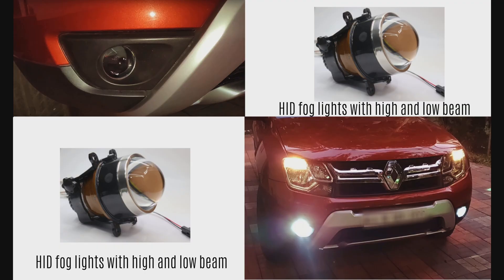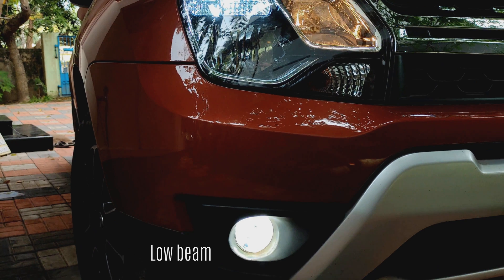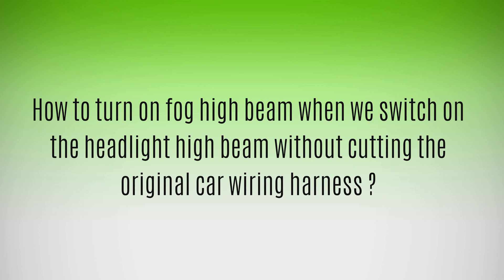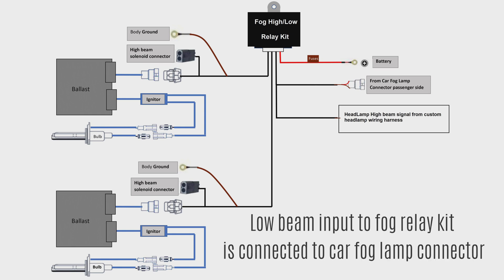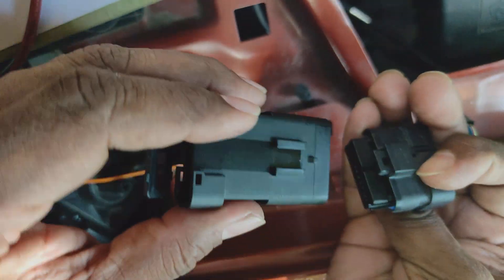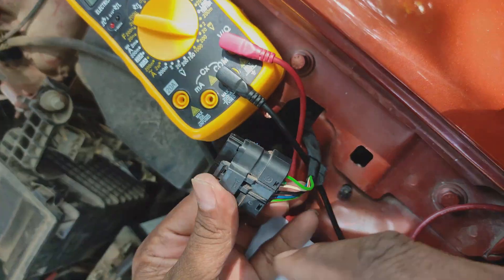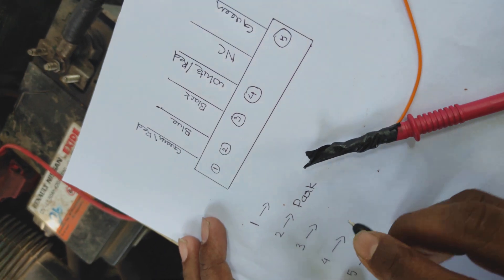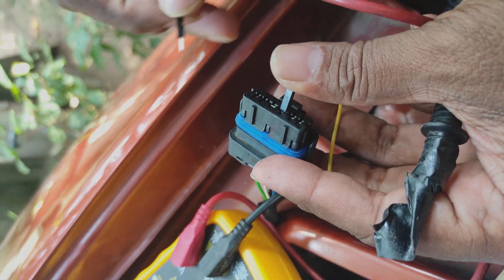Renault Duster Custom Headlamp Harness for HID Fog High Low Projector High Beam Control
Renault Duster Custom Headlamp Harness for HID Fog High Low Projector High Beam Control.  Learn how to control the fog high beam from headlamp high beam switch without cutting the car original wiring harness.
For this installation you need the male and female 6 pin headlamp connector 1 pair which can be obtained from sites like
You will also need open barrel wire crimping tool, wire cutter and stripper, multimeter and soldering iron.